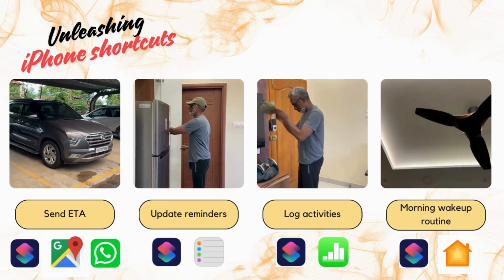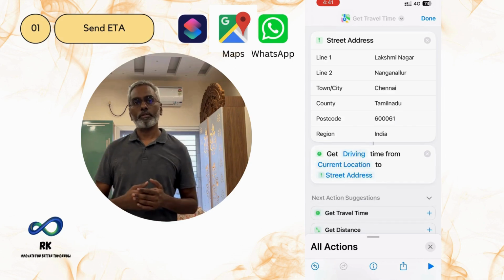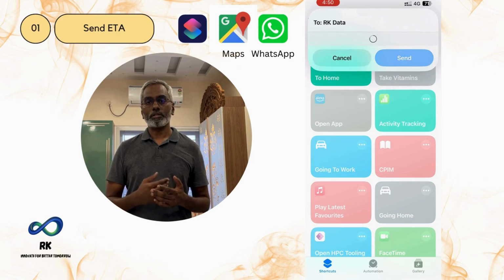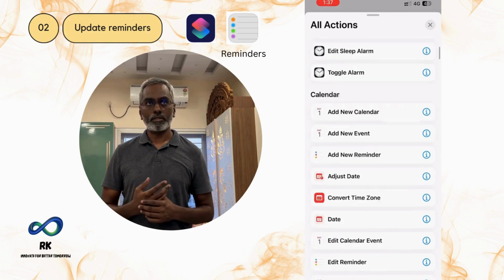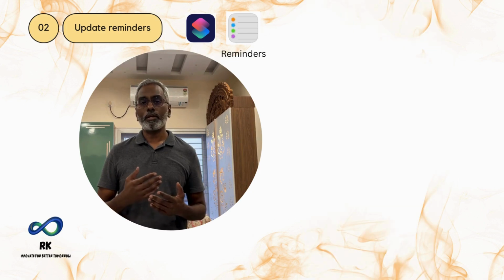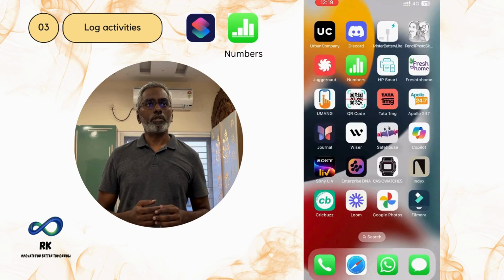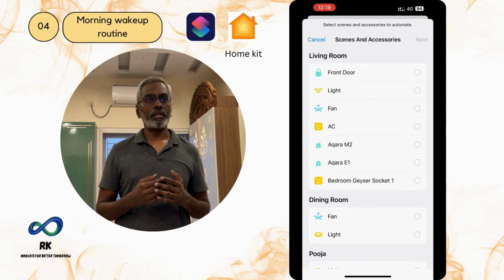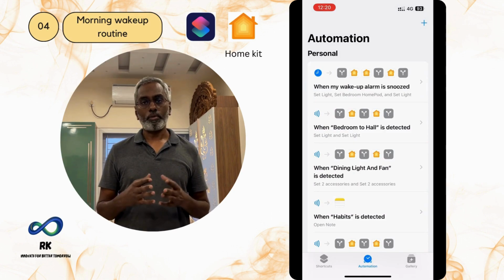Apple Shortcuts for Everyday Tasks: A Complete Guide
Welcome to our complete guide on using Apple Shortcuts for everyday tasks! In this video, we'll walk you through the essentials of Apple Shortcuts, showcasing how you can automate your daily routines and save time. Whether you're new to Apple Shortcuts or looking to enhance your current setup, this video covers everything from basic shortcuts to advanced tips and tricks.

We'll demonstrate practical examples of how you can use Apple Shortcuts to streamline tasks like sending messages, setting reminders, controlling smart home devices, and much more. By the end of this guide, you'll have the knowledge and confidence to create your own custom shortcuts that fit perfectly into your daily life.